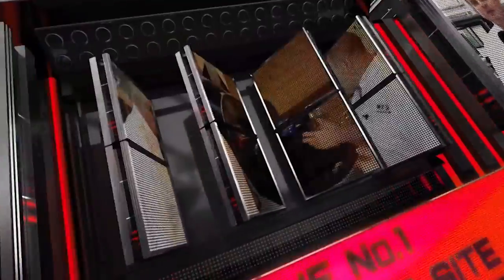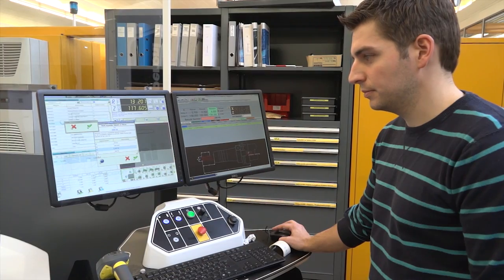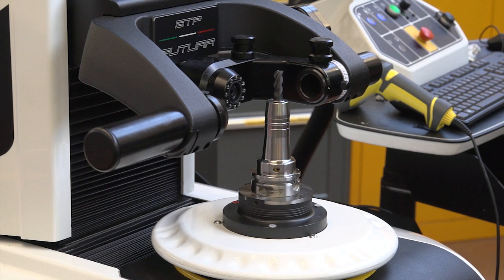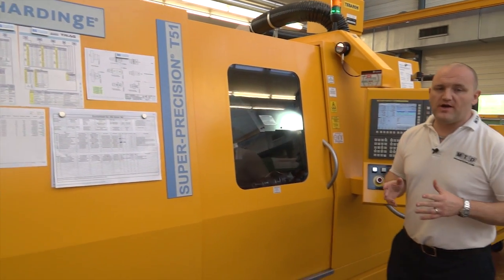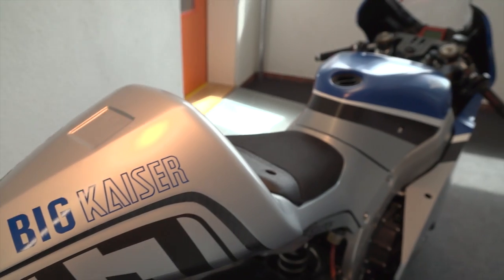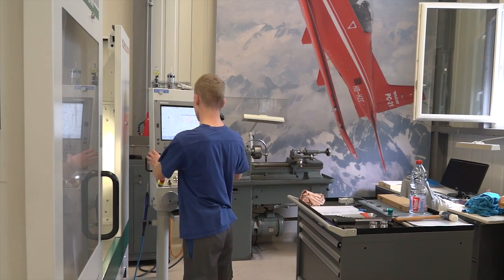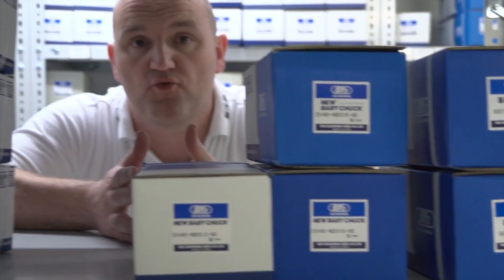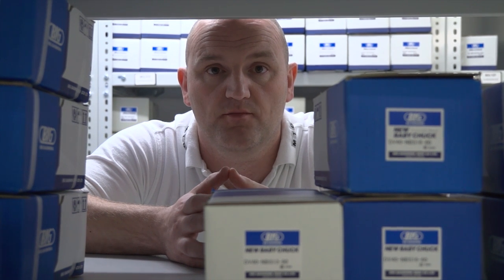Big Kaiser Production Tour with Joe Reynolds from MTDCNC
Joe Reynolds recently visited BIG KAISER in Zurich to see how the worlds most famous boring solutions are produced. Operations Manager Reto Adam shows the team around this impressive facility. This video is a must watch to see how cutting tools are produced with Swiss precision.